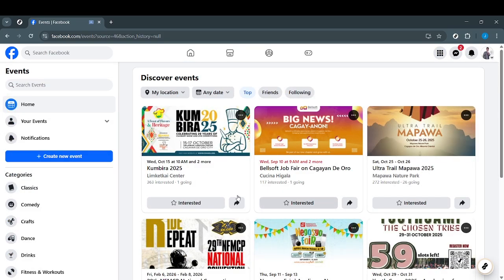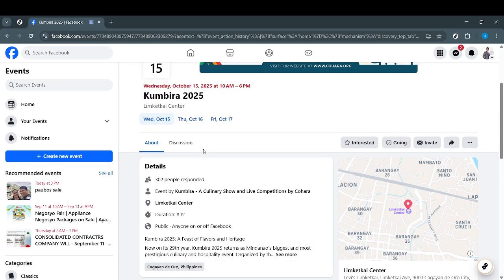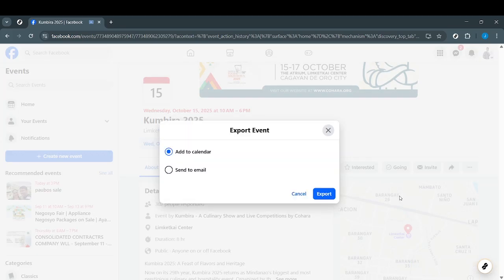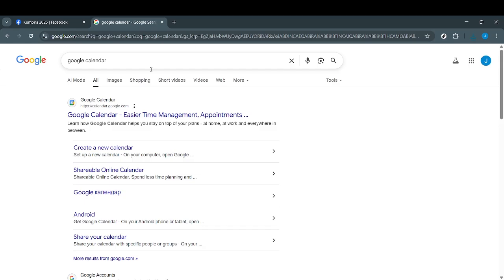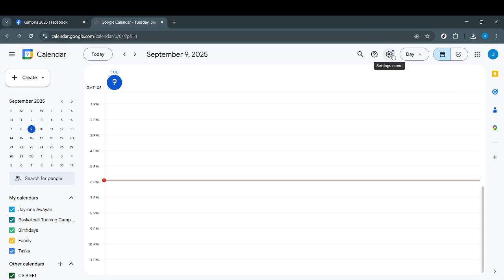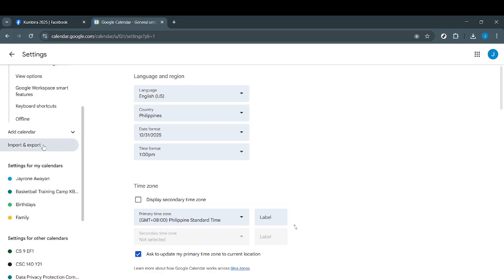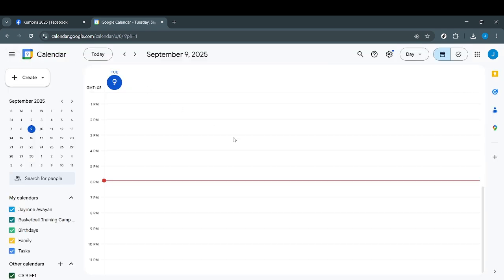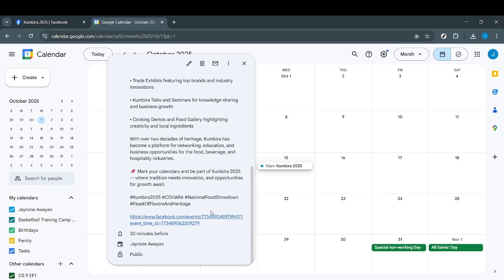How to Connect Facebook Events to Google Calendar 2025 | Easy Step-by-Step Guide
Want to keep track of all your Facebook events in Google Calendar? 🎉📅 In this quick tutorial, I’ll show you how to connect Facebook events to Google Calendar in 2025. With this step-by-step guide, you’ll be able to sync your upcoming events and birthdays so you never miss anything important!

✅ In this video, you’ll learn:

How to find your Facebook events link

How to import Facebook events into Google Calendar

How to sync and update events automatically

Tips to manage and organize your events in one place

Perfect for beginners who want to stay organized in 2025!